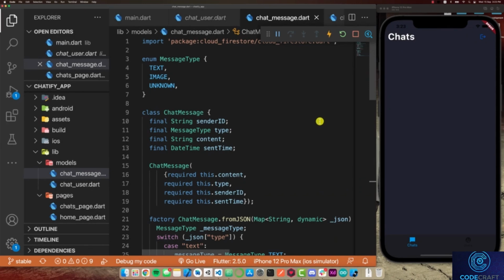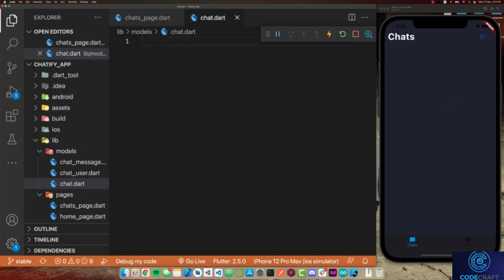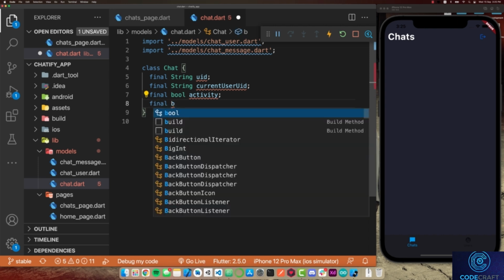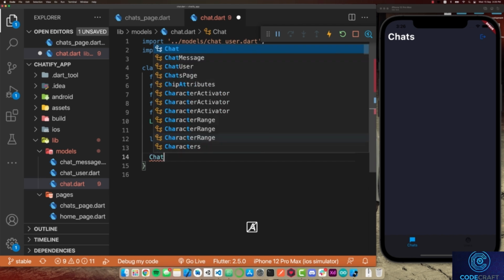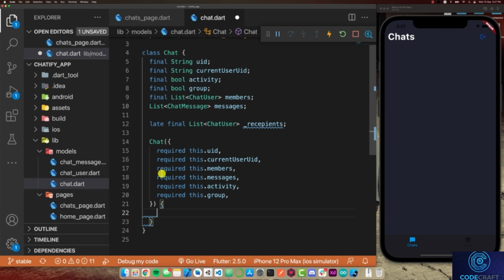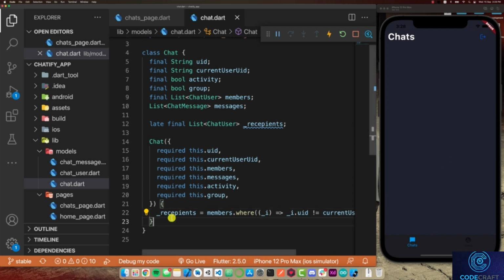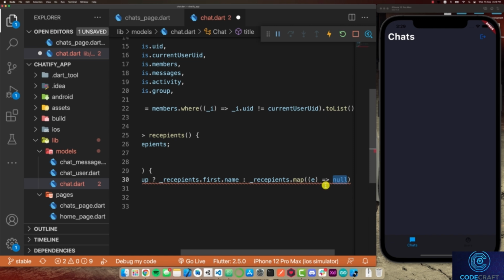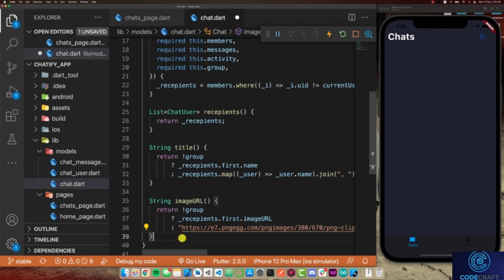Creating Chat Model in Flutter 🔥 Firebase Chat App Tutorial | CodeCraft (part 54)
In this tutorial, you’ll learn how to create a chat model in Flutter while building a real-time chat app using Firebase 🚀
We’ll design a clean data model for chat conversations and structure Firestore documents to store chat metadata like participants and last message.

In this video, you will learn:

How to create a chat model in Flutter

Structuring chat data for Firebase Firestore

Parsing chat documents into Dart models

Designing conversation data for chat apps

Best practices for Flutter Firebase data modeling